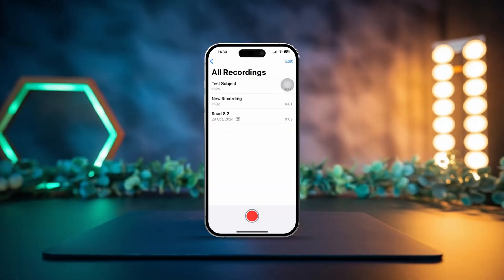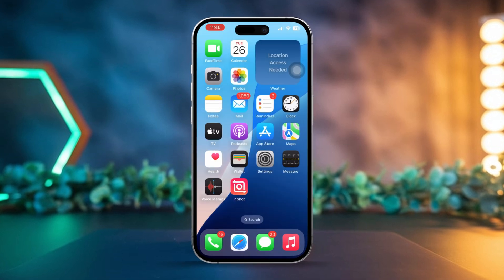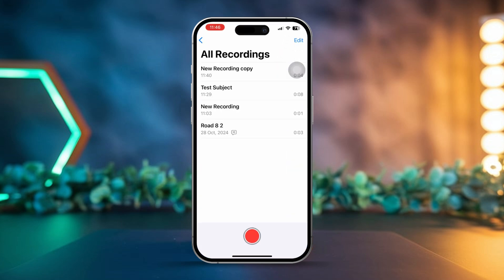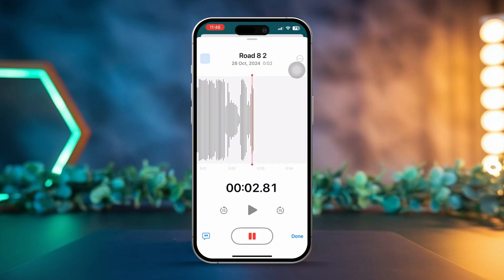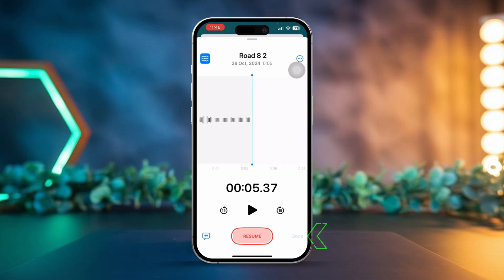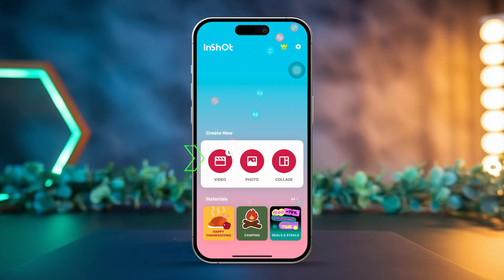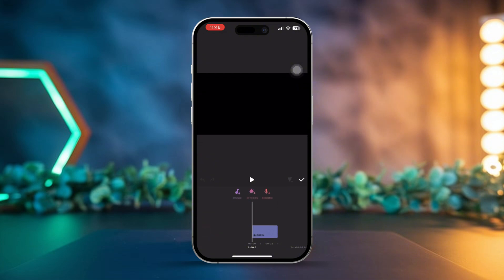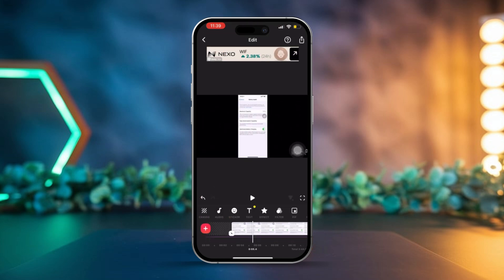How To Combine Voice Memos On iPhone | Merge Voice Memos on iOS 18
Want to combine voice memos on your iPhone? In this video, I'll show you how to merge audio in your Voice Memos and put voice recordings together on your iPhone easily! By combining multiple records together you will be able to create brand new pieces of recordings for yourselves. The audio merging method on the iPhone will be short and simple so you should follow me till the end of this video and you'll learn this method in a blink!

00:01- Video Intro
00:16- Use Voice Memos To Combine
00:57- Use Inshot to Combine
01:56- The End